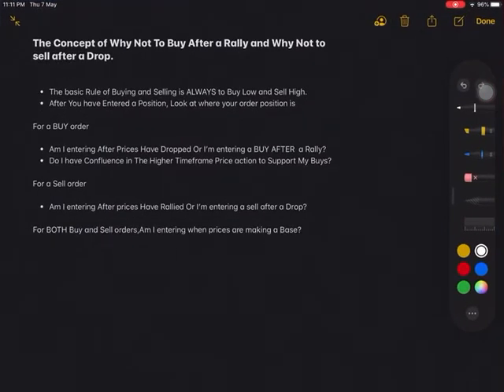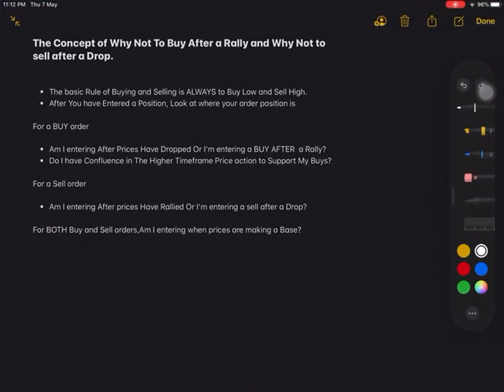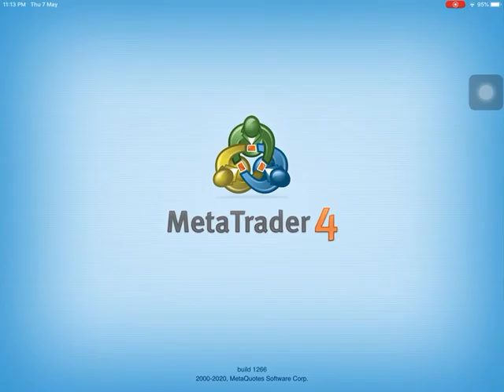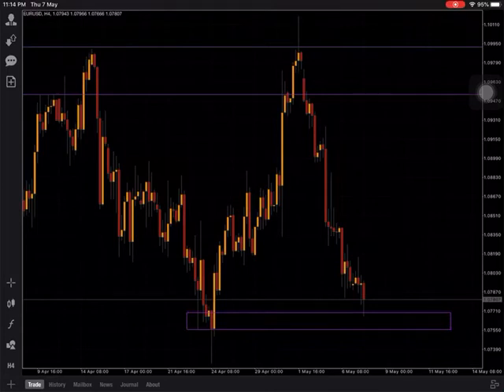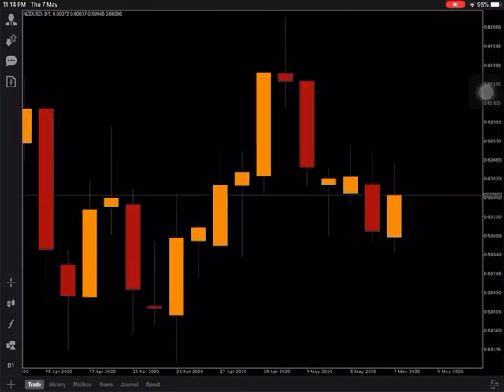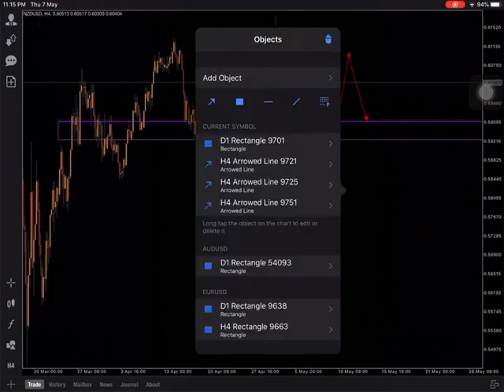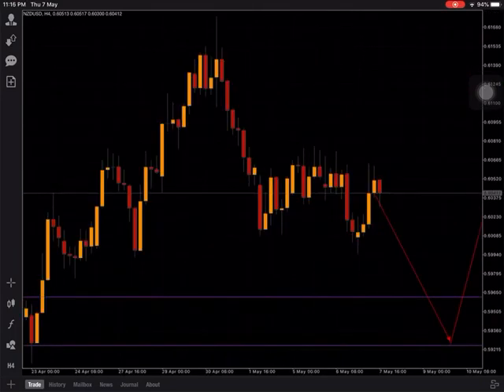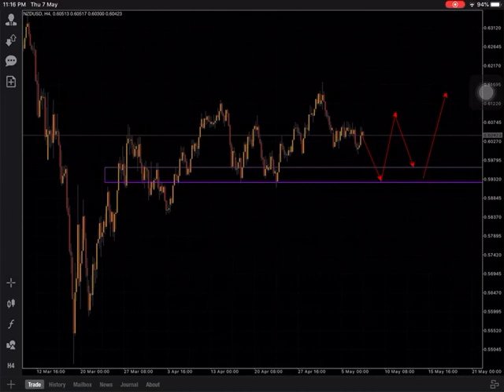Supply and Demand Part 2